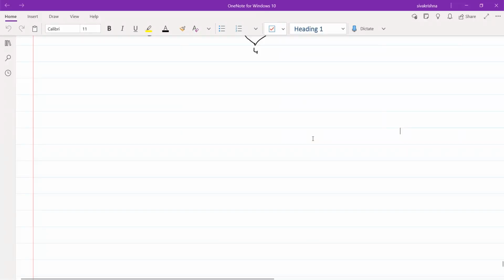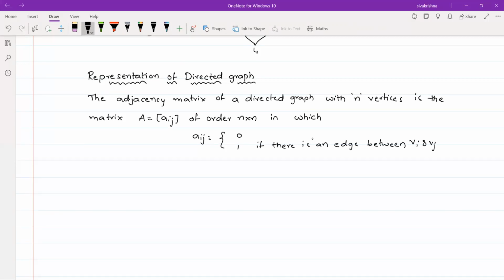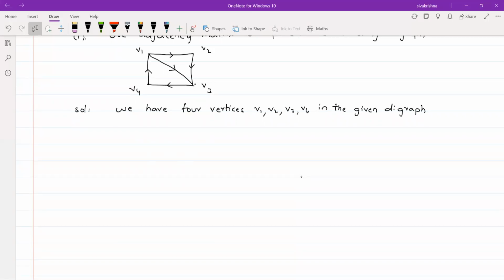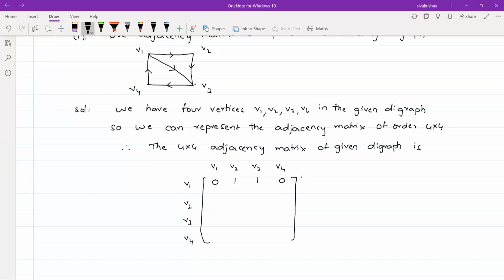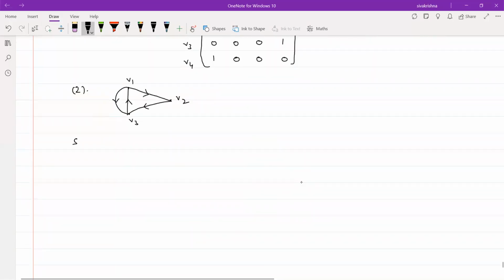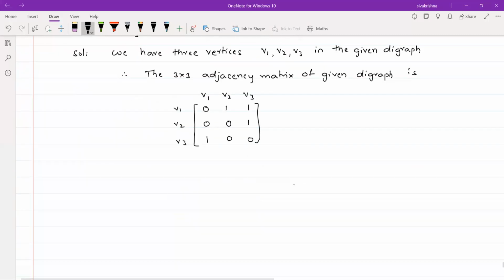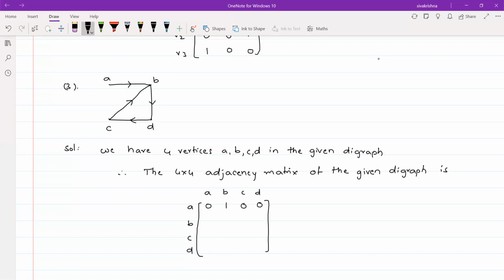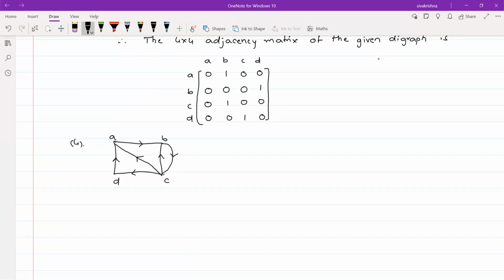Adjacency Matrix Representation of Di-Graph